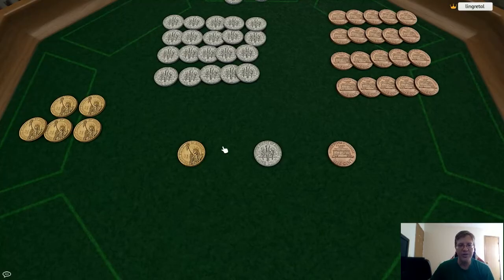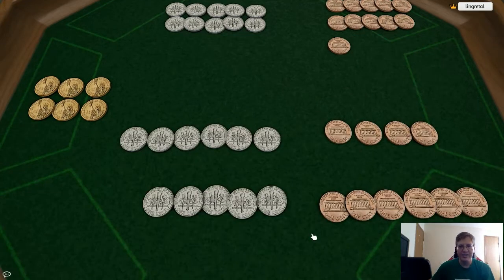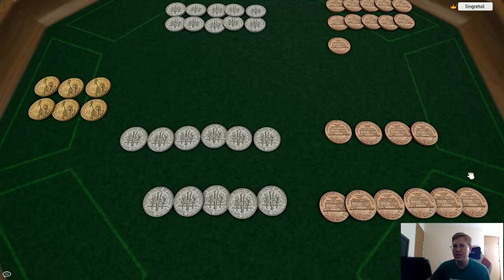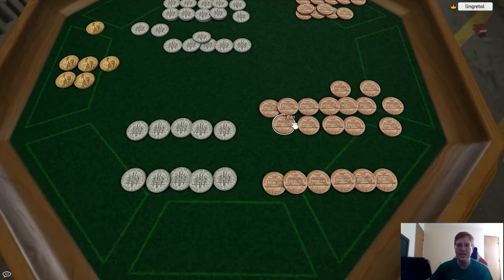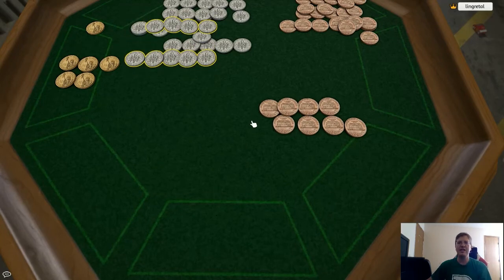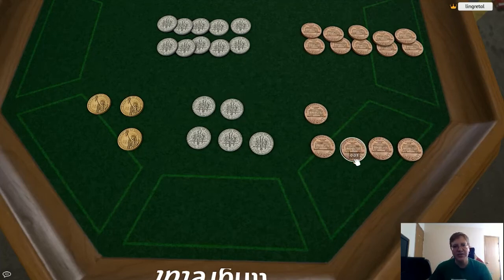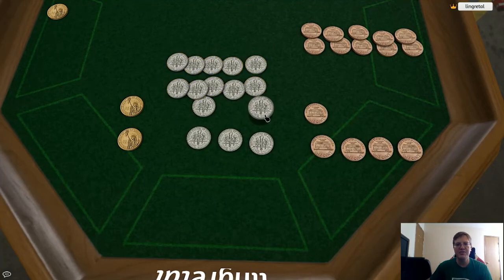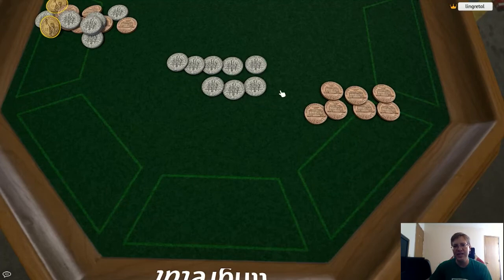Summer Review 3rd Grade Week 1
Here is the video for this week.  We are working with adding and subtracting up to 1,000 using money.  Pennies represent the ones place, dimes represent the tens place, and dollars represent the hundreds place.